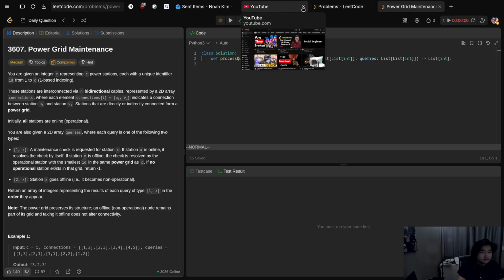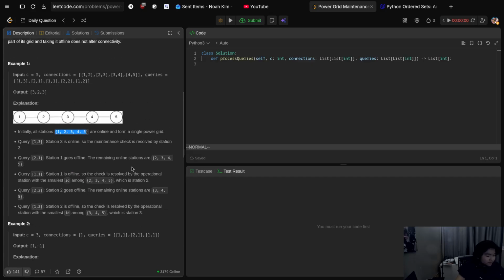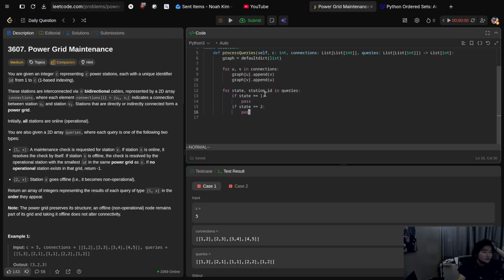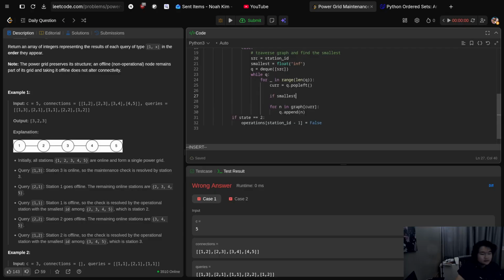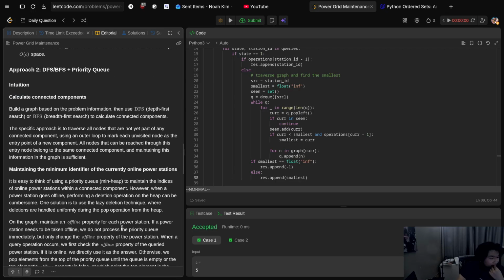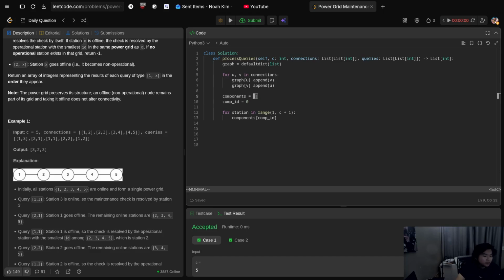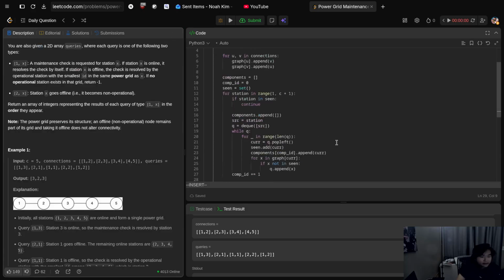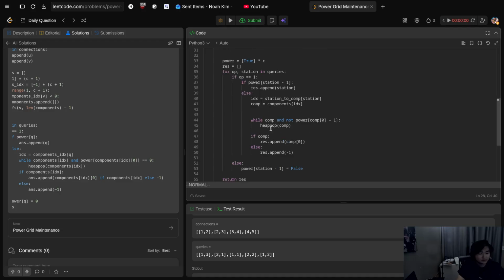programming everyday until I graduate college | day 301